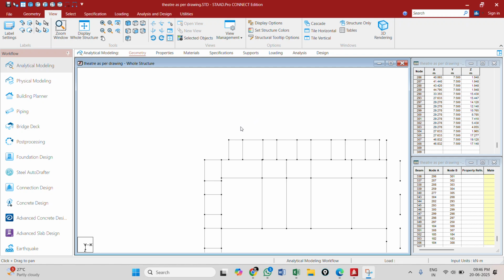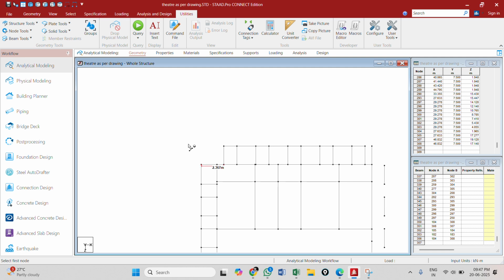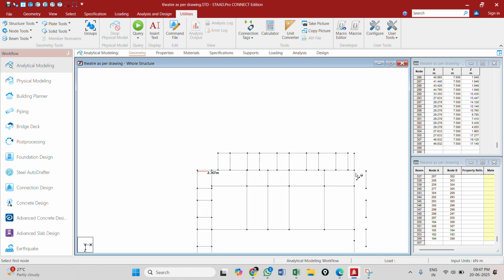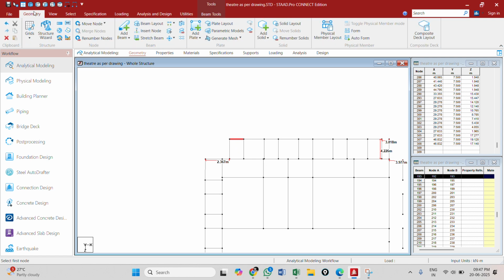How to Join Two Members Without Reference Points | Intersection Command Explained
Having trouble connecting two members in STAAD Pro when there's no common node or reference point? In this quick and practical video, I’ll show you how to use the Intersection command to join two members accurately and effortlessly—even if they weren’t drawn with a connecting node.

You’ll learn:
🔹 How the Intersection command works
🔹 Step-by-step method to join members without reference points
🔹 Tips to avoid common modeling errors

This method is super useful when dealing with imported geometry or complex models in structural analysis.

🎯 Perfect for structural engineers, students, and STAAD Pro beginners!